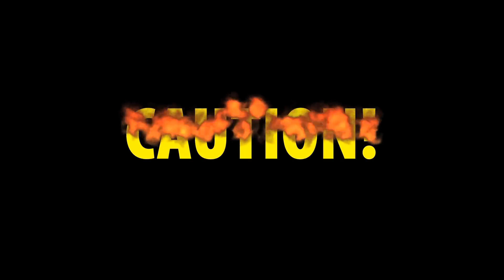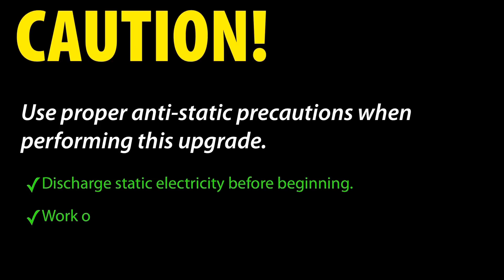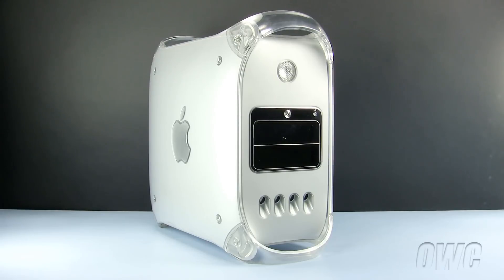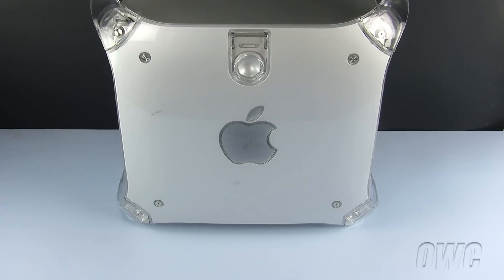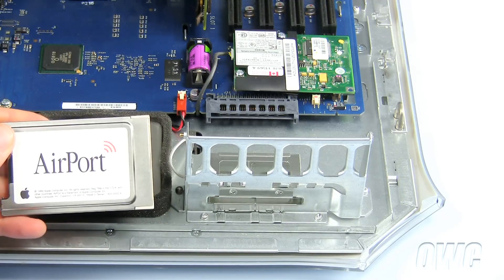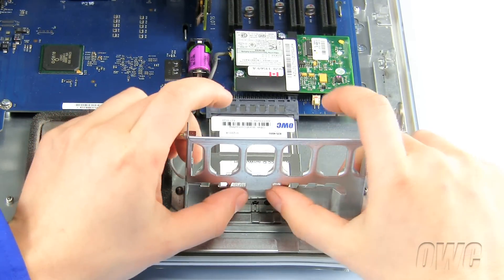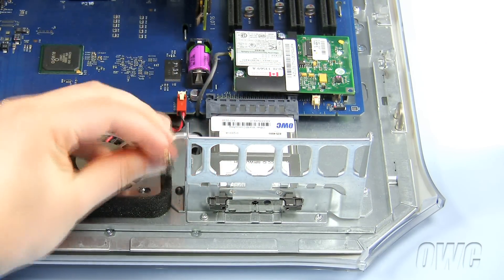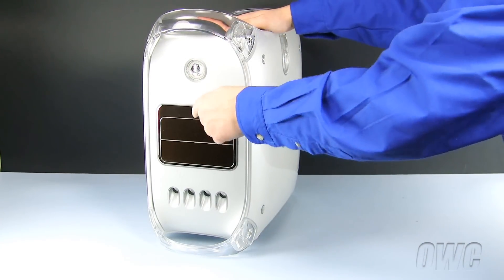Power Mac G4 Mirrored Drive Door AirPort Card Installation Video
OWC's step-by-step videos of how to install an AirPort card in an Apple Power Mac G4 Mirrored Drive Door. Model ID: PowerMac3,6.